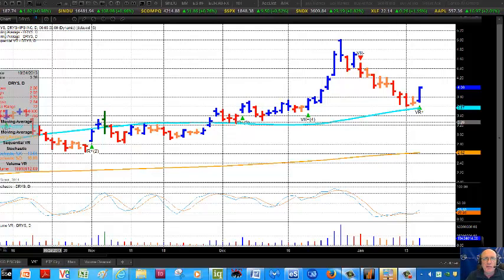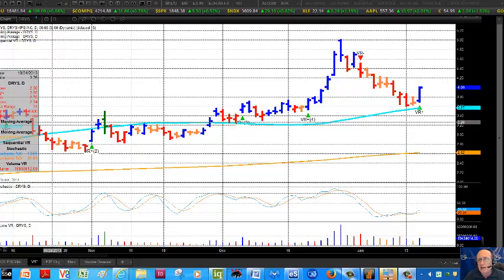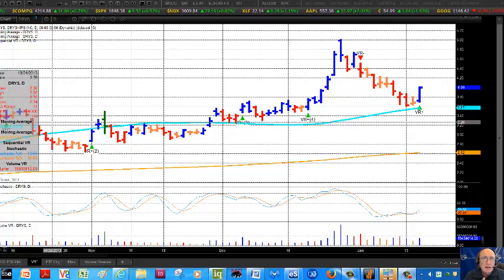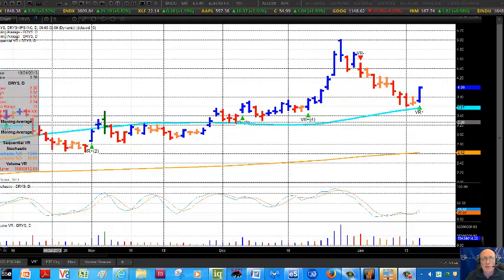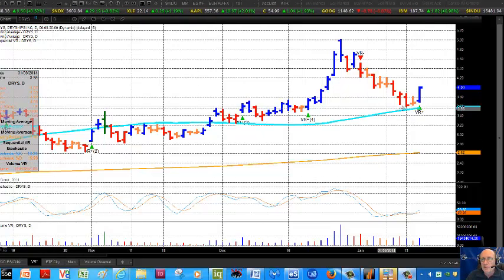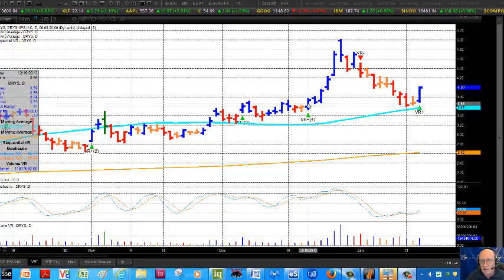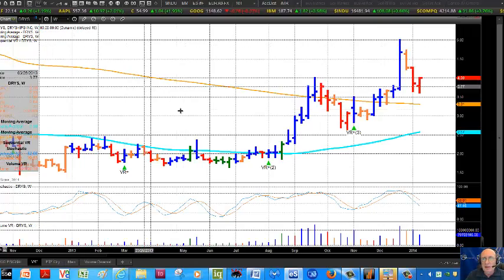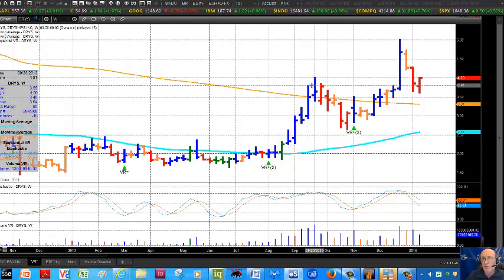LEIBOVIT VR TUTORIAL ON ESIGNAL DRYS JANAURY 15, 2014